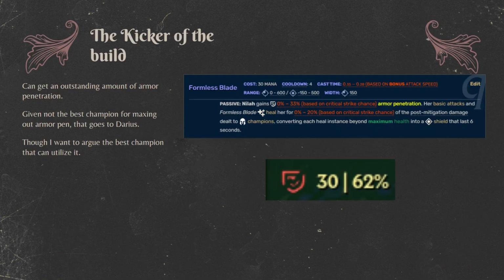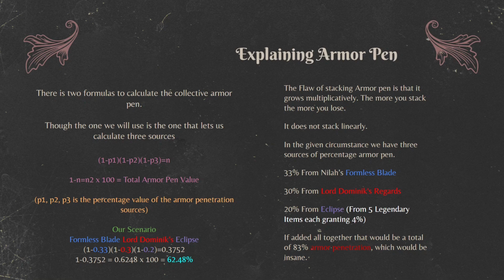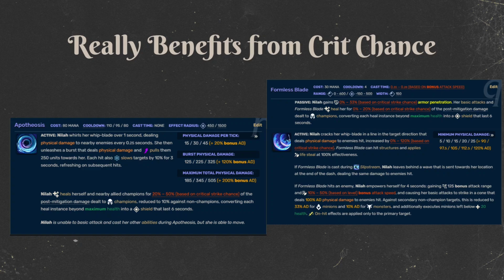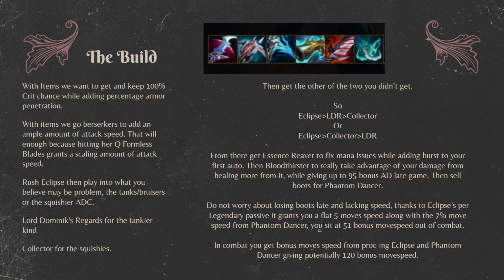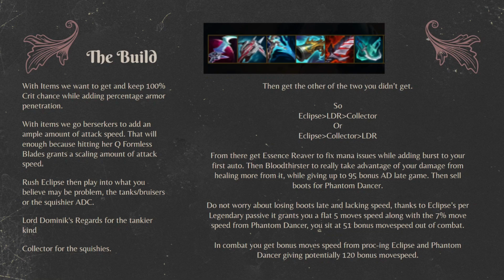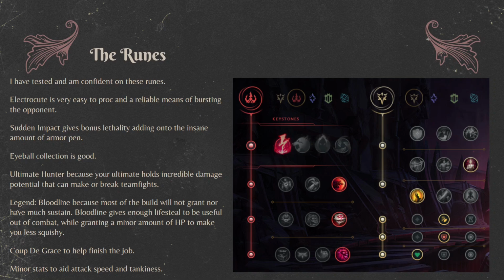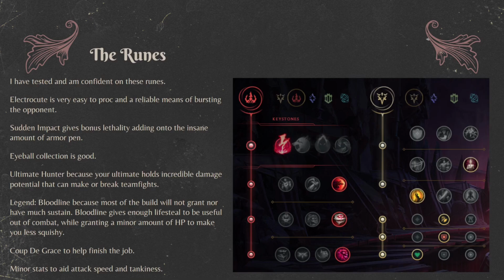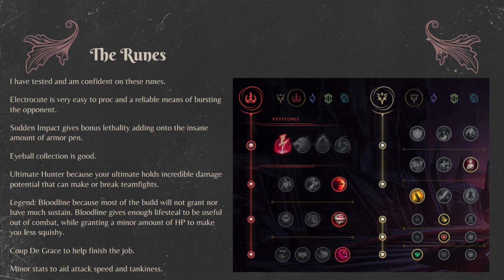Crazy Armor Pen In your Area (Nilah LoL Build)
Sadly this build is no longer achievable in the current season. So this video is just a presentation putting forth the idea of high damage Nilah while being a memory of the build. This is just the presentation of the build the video showcasing some potential of the build will be here shortly.